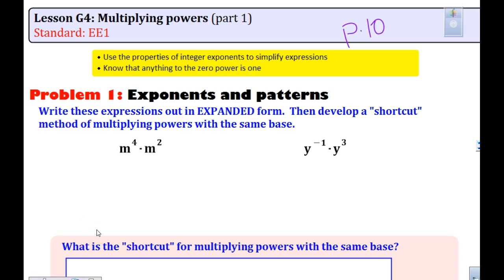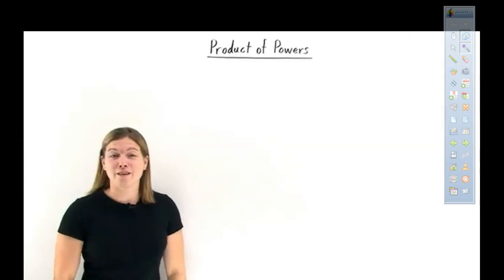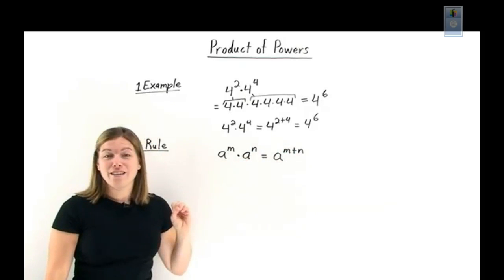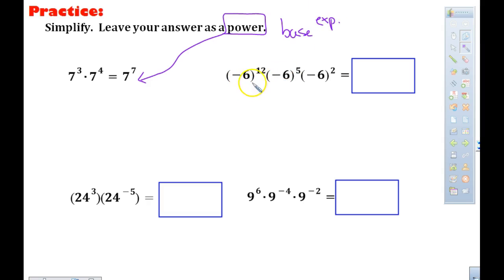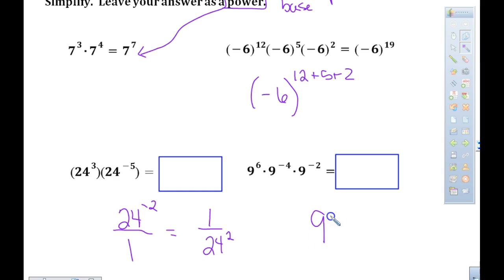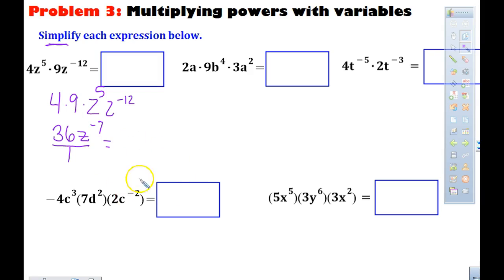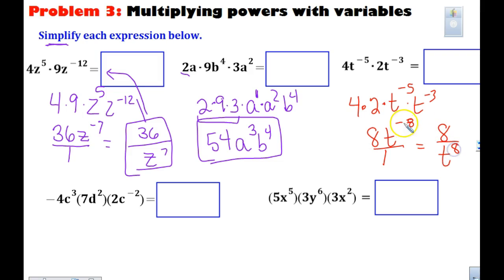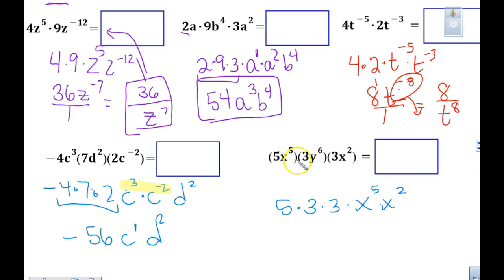M8 G4 2019 Mulitply powers